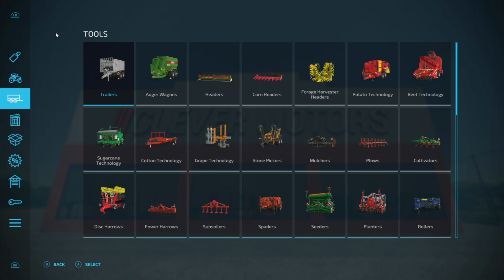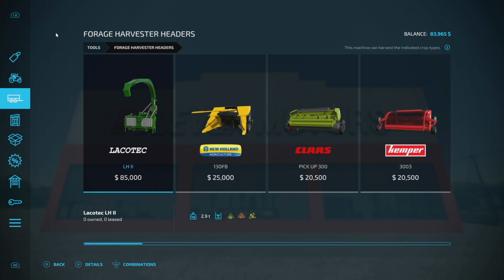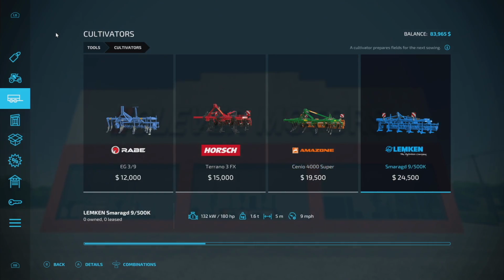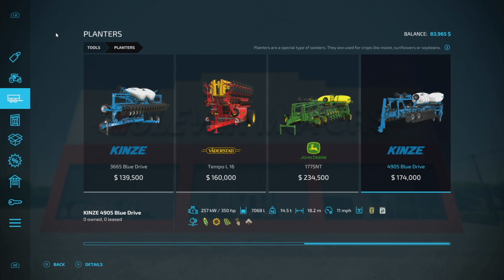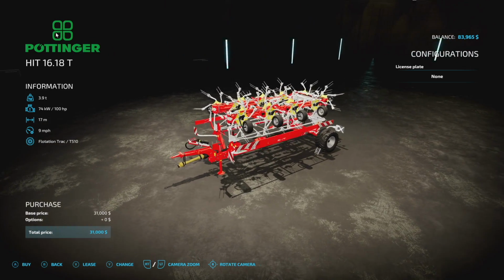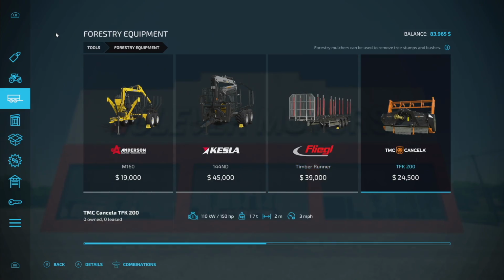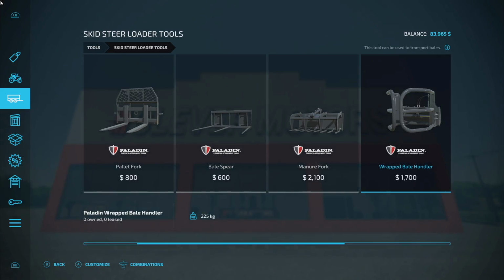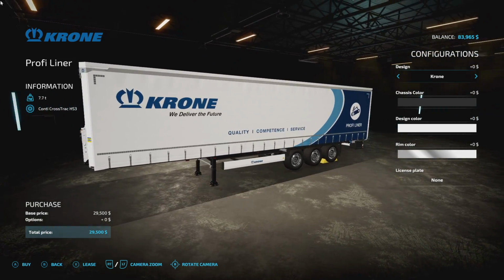Farming Simulator 22 - All Equipment & Tools!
All Equipment & Tools!
FS22 - Farming Simulator 22

0:00 - Intro
0:24 - Trailers
2:29 - Auger Wagons
3:42 - Headers
5:25 - Corn Headers
6:14 - Forage Harvester Headers
8:12 - Potato Tech
8:36 - Beet Tech
9:10 - Sugarcane Tech
9:53 - Cotton Tech
10:14 - Grape Tech
10:47 - Stone Pickers
11:03 - Mulchers
11:36 - Plows
12:09 - Cultivators
13:35 - Disc Harrows
14:42 - Power Harrows
15:10 - Subsoilers
15:42 - Spaders
16:19 - Seeders
17:50 - Planters
18:55 - Rollers
19:25 - Sprayers
20:17 - Fertilizer Spreaders
20:57 - Manure Spreaders
21:45 - Slurry Tanks
23:02 - Weeders
23:27 - Grassland Care
23:54 - Mowers
24:48 - Tedders
25:07 - Windrowers
25:40 - Forage Wagons
26:25 - Balers
28:14 - Bale Loaders
29:55 - Bale Wrappers
30:49 - Chainsaws
31:00 - Forestry Equipment
31:59 - Animals
32:48 - Animal Transport
33:35 - Levelers
33:50 - Silo Compaction
34:26 - Front Loaders
35:14 - Front Loader Tools
36:27 - Wheel Loader Tools
36:57 - Telehandler Tools
37:18 - Skid Steer Loader Tools
37:47 - Dollies
37:59 - Low Loaders
38:44 - Header Trailers
39:47 - Weights
40:57 - Belt Systems
41:52 - Winter Equipment
42:33 - Misc.
43:49 - Outro

🔷 Helpful Links! 🔷